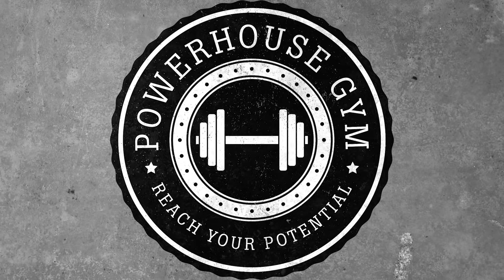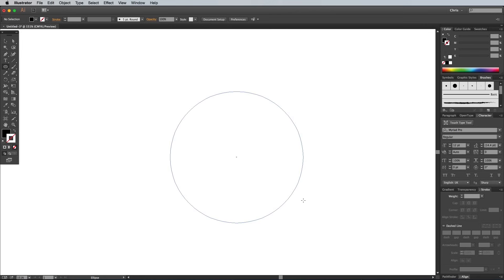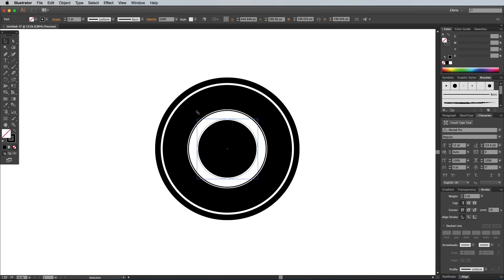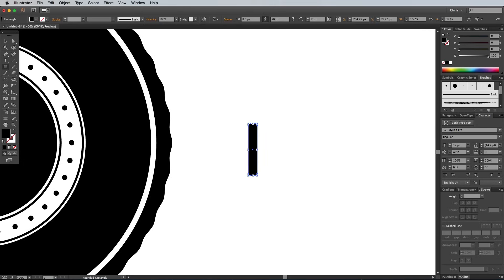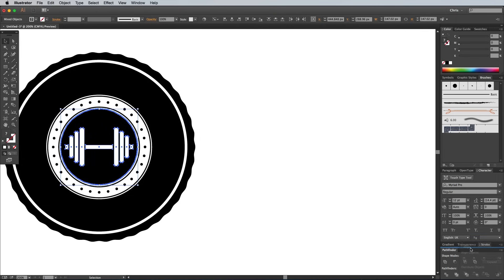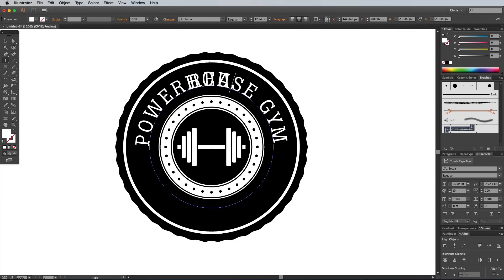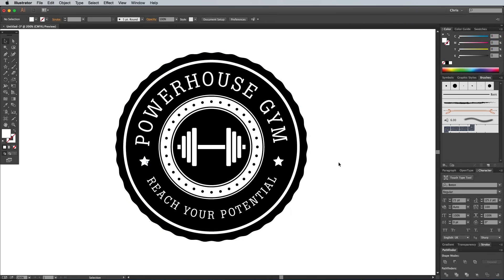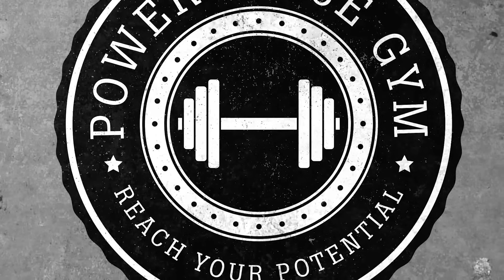How To Create a Retro Style Badge Logo in Adobe Illustrator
Follow this Adobe Illustrator tutorial to learn how to create a retro style circular emblem, which are really popular as trendy logos or badges. We'll build up the design with vector shapes, then apply some texturing to give it an aged and distressed appearance.